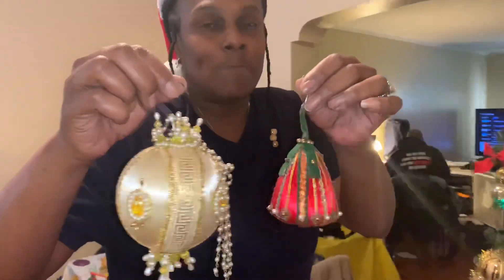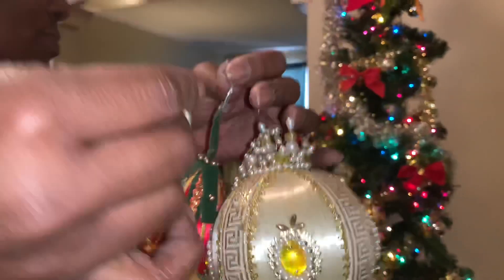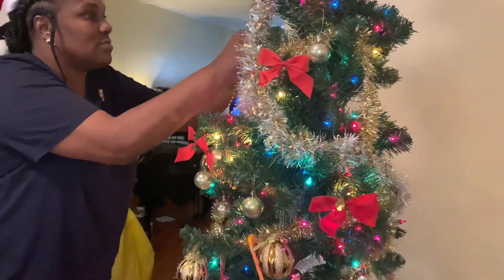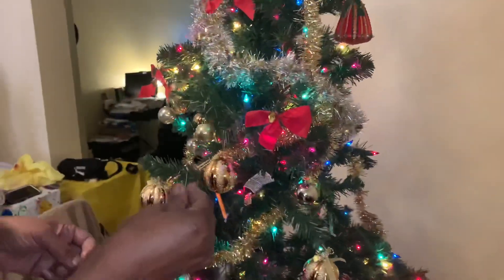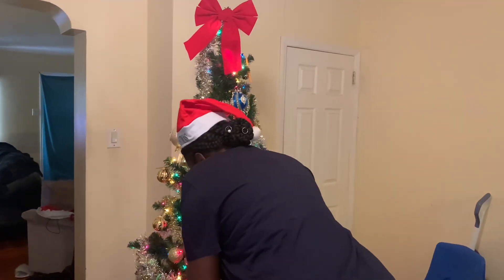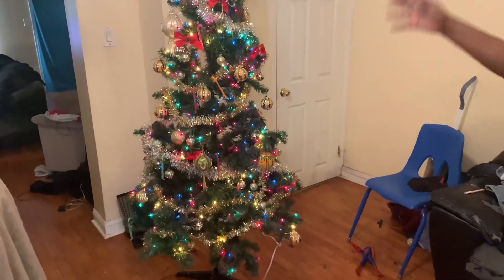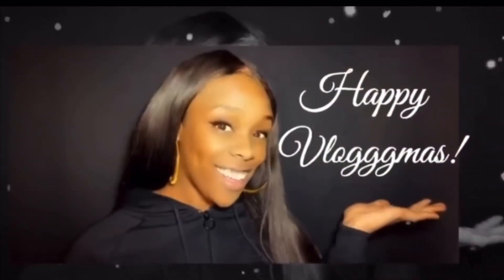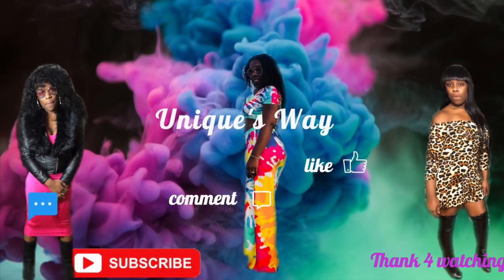VLOGGGMAS 24 & 25 - Merry Christmas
Hey my pants 👖 & skirts 👗 .Unique here and I’m back with another video but this time i wanted to try to join in this VLOGGGMAS December where you upload a video everyday I’m goin to try this out and see how it works for me .to be honest I don’t like to put out meaning less content. I rather give you guys something that you will enjoy... sit back and relax I hope you guys like this video .

if you are not apart of my pants 👖 & skirts 👗 crew then what are you waiting for...subscribe so you can stay tuned for my upcoming videos...like , comment and share tell a friend to tell a friend .thanks so much for watching🥰😘

 VLOGGGMAS - Straightening my Hair 💇🏽‍♀️

VLOGGGMAS 2- Visiting my Lawyer 🗃

VLOGGGMAS 3 - Happy VLOGGGMAS 🎄

VLOGGGMAS 4 - Long Work Days 🙄

VLOGGGMAS 5 - VLOGGGMAS INTRO ❄️

VLOGGGMAS 6 -Studio Session 🎶

VLOGGGMAS 7 - Stuck At Work 🤦🏽‍♀️

VLOGGGMAS 8 - Decorating The Tree 🎅🏽

VLOGGGMAS 9 - Driving To Work 🚘

VLOGGGMAS 10 - Dunkin🍩

 VLOGGGMAS 11 - 1st Day Out🔓

VLOGGGMAS 12 - Work Work Work 📝

VLOGGGMAS 13 - Tacos 🌮

VLOGGGMAS 14 - Uniform 👗

VLOGGGMAS 15 - Walmart Run 🏃‍♀️

VLOGGGMAS 16 - Chipotle 🌯

VLOGGGMAS 17 - Oil Change ⚒

VLOGGGMAS 18 - 1st Day Off 🏊‍♀️

VLOGGGMAS 19 - HALAL FOOD 🥘

VLOGGGMAS 20 - SUNKIST REVIEW 🍓

VLOGGGMAS 21 - Bank Run 🏦

VLOGGGMAS 22 -  Phone Bill 📱

VLOGGGMAS 23 - Baking Cookies 🍪